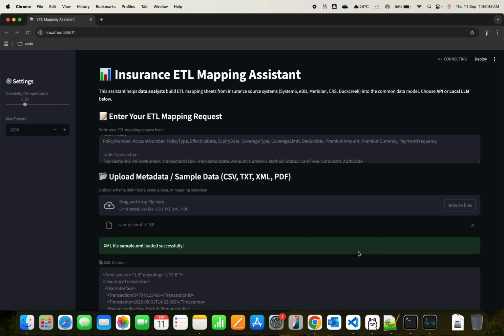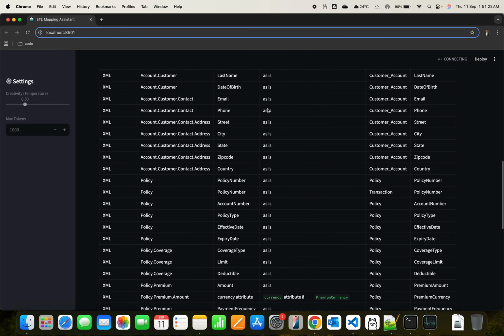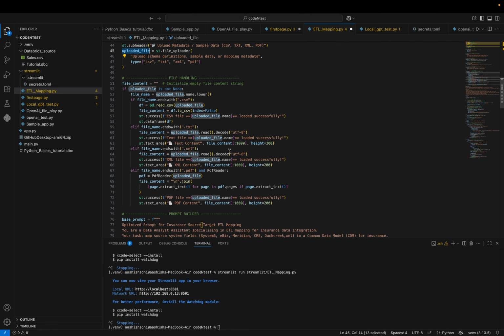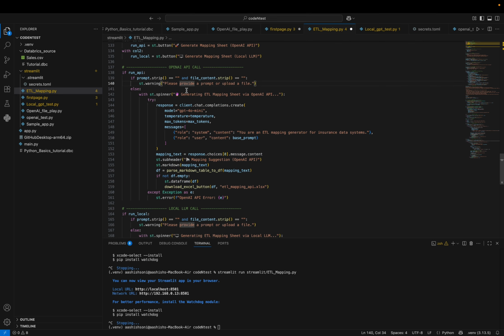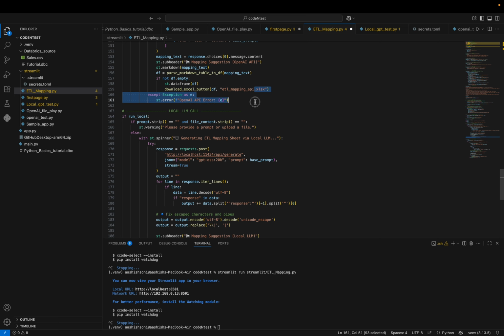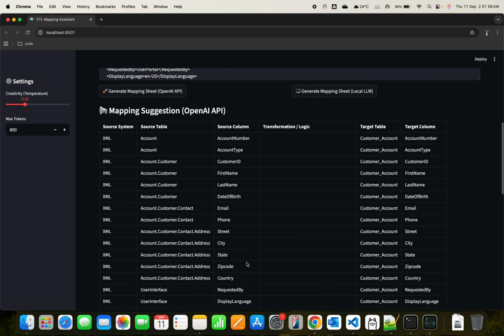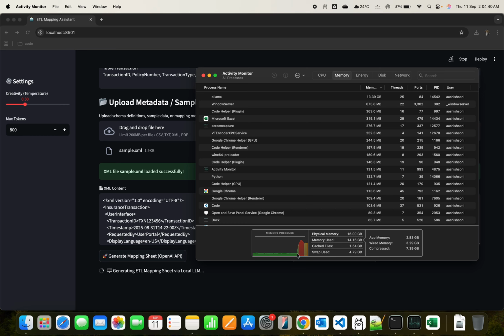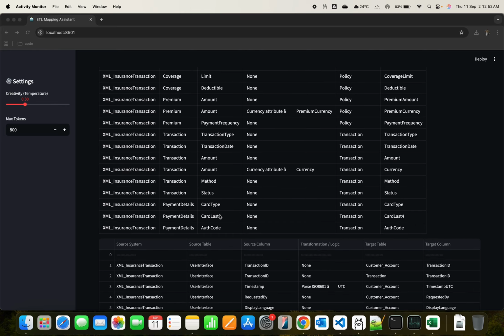AI vs Local LLM: Auto-Generate ETL Mapping Sheets!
Unlock the power of AI in data engineering! 🚀
In this video, I show how to use Streamlit, OpenAI Web API, and a Local LLM to automatically generate Source-to-Target ETL mapping sheets.

👉 Perfect for data engineers and students looking to save time, automate boring tasks, and learn how AI can assist in real-world ETL workflows.

✅ What you’ll learn:

How to build a Streamlit app for ETL mapping

Comparing OpenAI API vs Local LLM

Practical examples for day-to-day data engineering